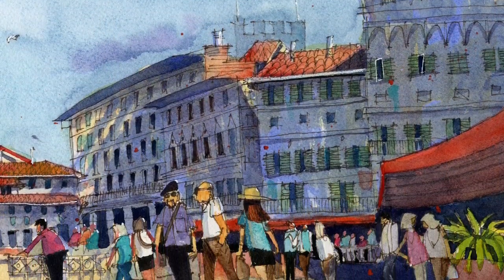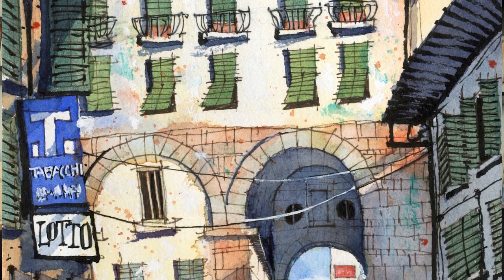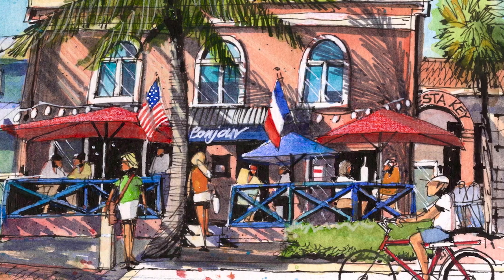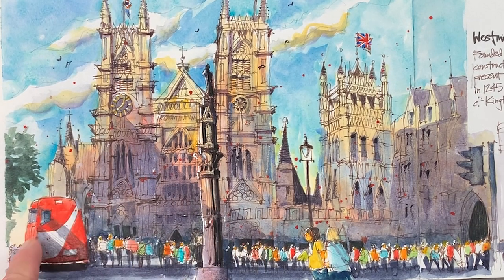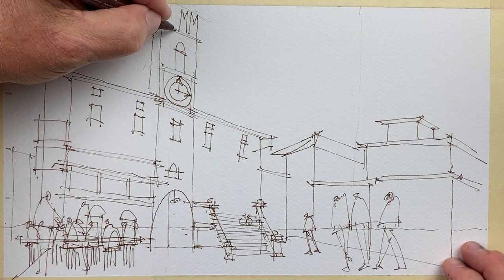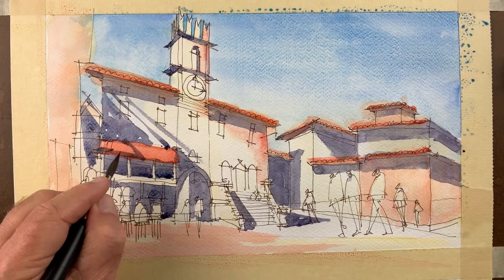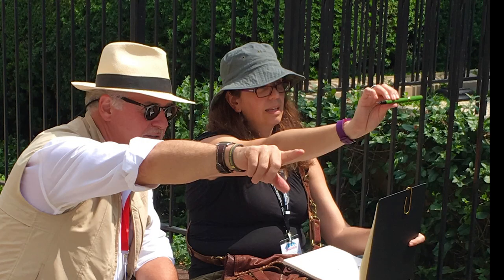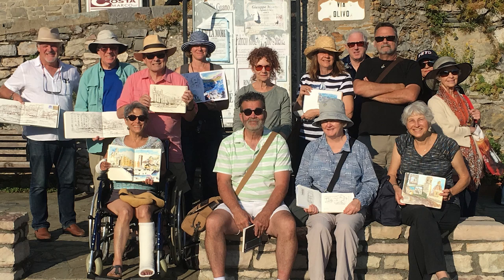Trailer for Travel Sketching Essentials: Capture the Light!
This is the trailer for my brand new Skillshare class. It's been a blast to put together. It's all put together in real time, so you can literally look over my shoulder and follow along as we create the project painting together. This link can get you one month of Skillshare free